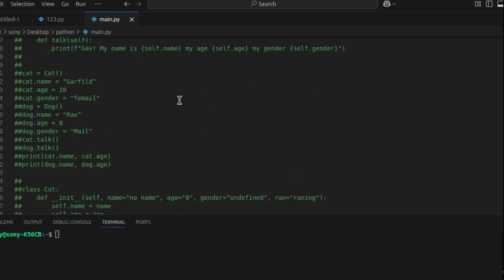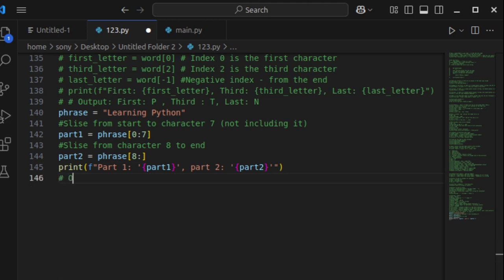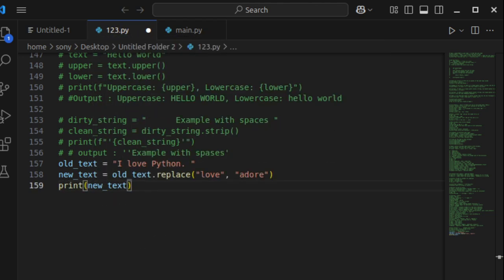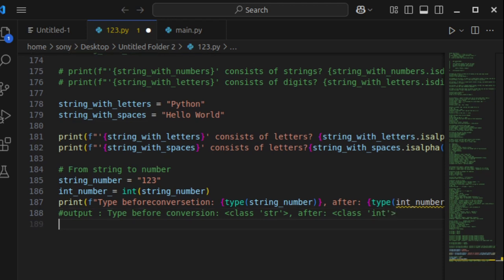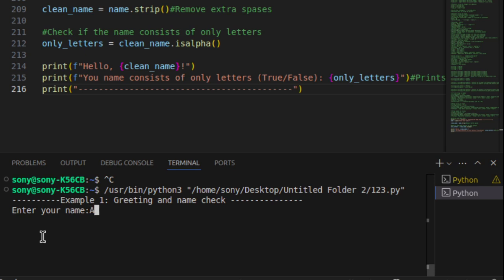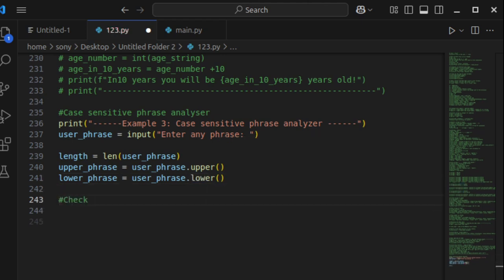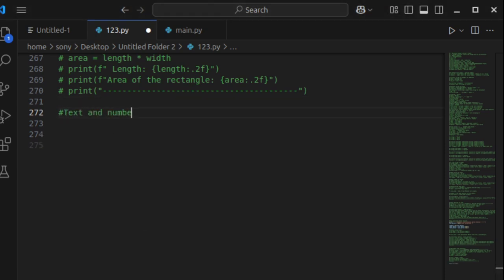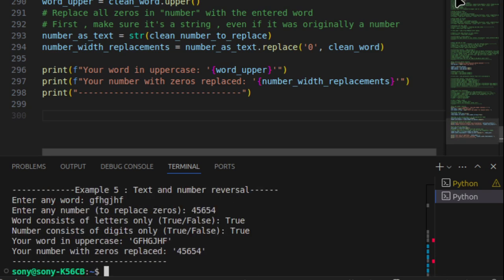String in Python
[Video Title Suggestion: Python Strings Explained: A Complete Guide for Beginners (2024)]

[Start of Description - Most Important Section, visible without clicking "Show more"]

Welcome to this in-depth Python tutorial on Python Strings! If you're just starting your programming journey, understanding what is a string in Python and how to use strings is fundamental. This video provides a complete guide to Python strings for beginners, covering their creation, basic operations, and common methods. Learn to effectively work with text data in Python!

[Main Description Body - Detailed Keywords & Information for SEO]

In this comprehensive Python strings explained video, we'll break down the concept of strings step-by-step. We'll explore Python string types, creating strings in Python, string operations (concatenation, indexing, slicing), and string methods in Python (e.g., len(), upper(), lower(), find(), replace()). This tutorial also covers string formatting in Python (f-strings, format() method), best practices for writing clean code, and how to avoid common errors when working with strings.

By the end of this lesson, you'll have a solid understanding of how to create strings in Python, how to manipulate strings, and how to efficiently use strings in your programs. This is an essential building block for any aspiring Python programmer.

Key topics covered in this Python strings tutorial:

What is a string in programming?
Python string declaration / creation
String operations in Python (concatenation, indexing, slicing)
Python string methods (len, upper, lower, find, replace, split, join)
String formatting in Python (f-strings, format method)
How to use strings in Python
Working with strings in Python for beginners
Python string examples
Best practices for Python strings
Python strings 2024
Python string lesson
[Timestamps - Highly Recommended for longer videos]
0:00 Introduction to Python Strings
0:55 What Exactly is a String?
1:40 Creating Strings (single, double, triple quotes)
3:10 String Operations (concatenation, repetition)
5:00 String Indexing and Slicing
6:30 Common String Methods (len, upper, lower, find, replace, split, join)
7:55 String Formatting (f-strings)
9:10 Practical String Examples and Use Cases
10:30 Common String Mistakes to Avoid
11:00 Conclusion and Next Steps

Useful Resources:

Python Official Documentation on Strings: [Link to python.org docs if applicable]
My Python Basics Playlist: [Link to your Python playlist on YouTube]